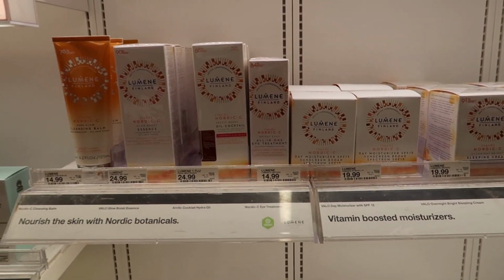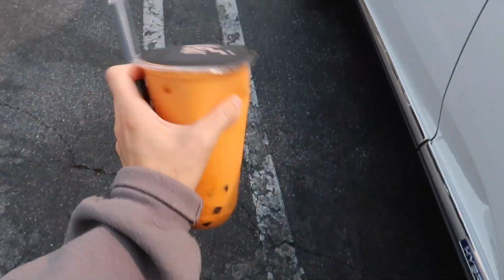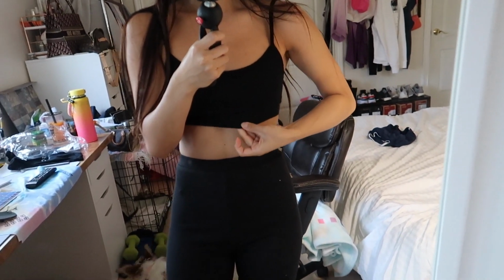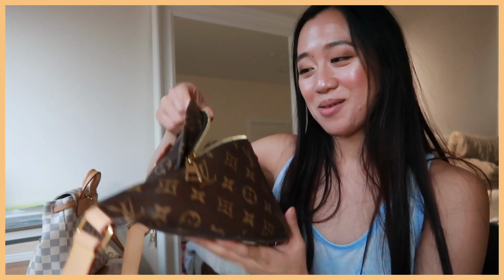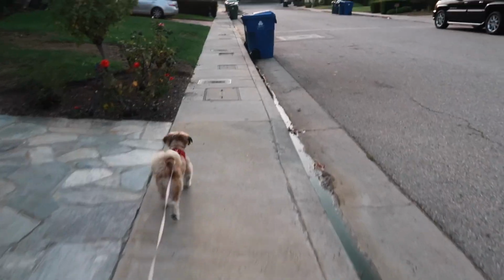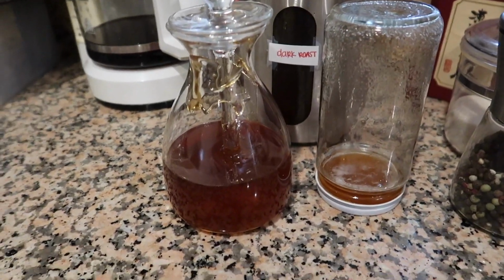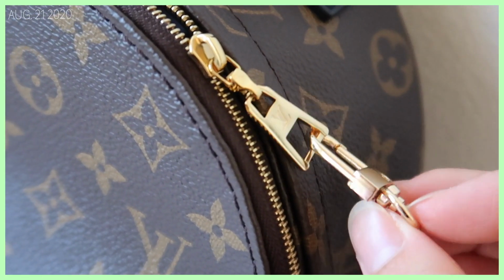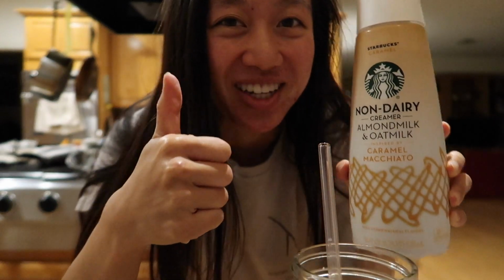spend the day with me | target run + more samorgas | vlog #6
Hiii ( WATCH IN 1080P ) !!! ♡

hi friends!
just a simple vlog – in this video I will be showing you a mini review of my most recent samorga purchases, my new bag chain for my palm springs mini, and a little trip to target.

honey container
dress: lift yourself knit dress (charcoal)
set: nothin but love crop + running back to you bike shorts
bumbag samorga
sperone bb samorga
organize my bag chain
whitney simmons merch

TeamiBlends:
CODE: MAGGY15

Truly Organics:
CODE: TRULYMC18

♫ music credits
Amine Maxwell & Soyb – You & I [VNCM]